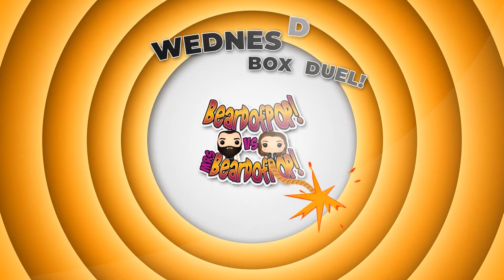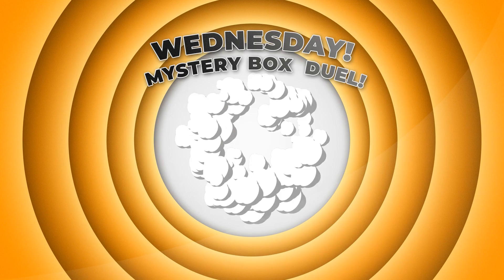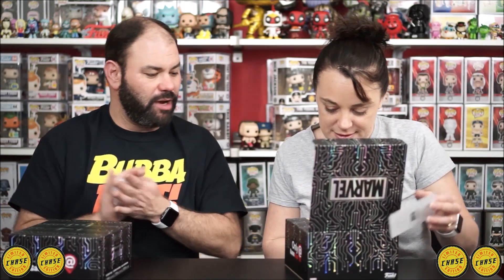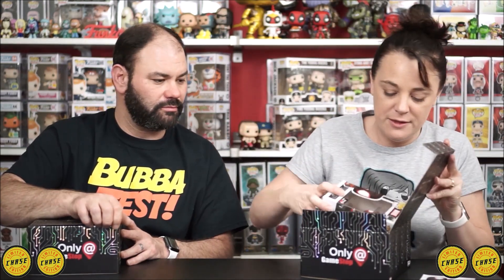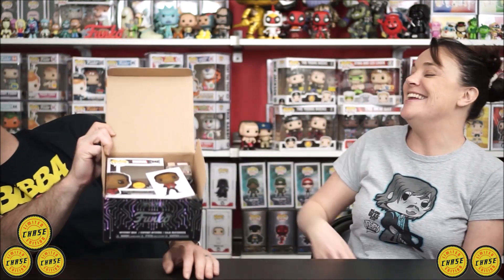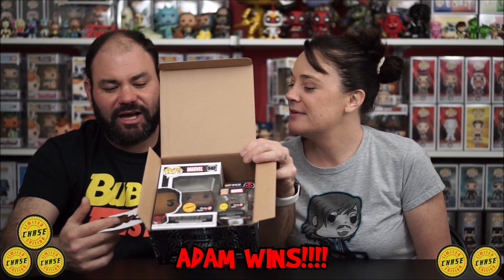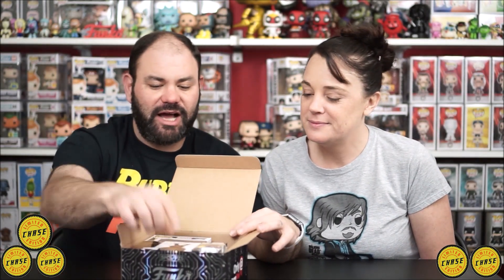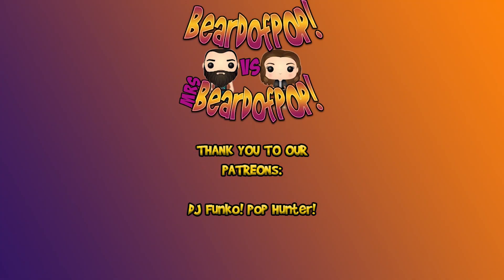6x GameStop MARVEL Gamer Funko POP Mystery Box Chase Duel!+ Bonus Giveaway! #2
I am Adam The BeardofPOP! And want to thank you for spending some time with me today if you enjoy videos of unboxings From eBay, Gamestop, Amazon, woot, Etsy & more! Or you want couples funko pop mystery box unboxings; you are in the right place! funko soda, funko news, funko shop exclusives, Funko Pop Hunts, Funko Pop collections, and all other types of toys and collectibles.

Want to send Beard of pop Mail to open on a Video?
BeardofPOP!
12340 W. Highway 42
Follow BeardofPOP On Instagram!